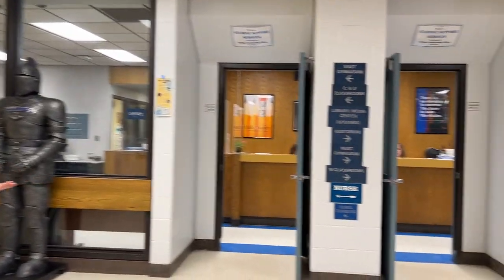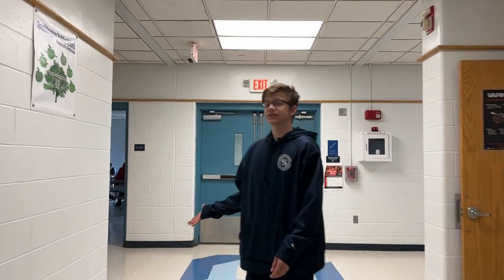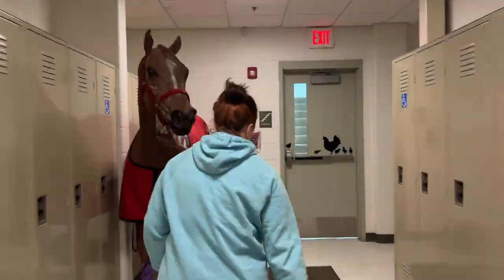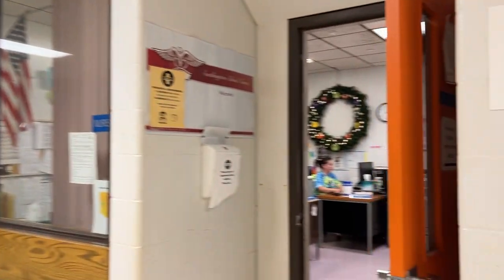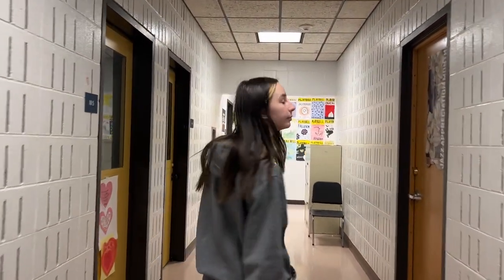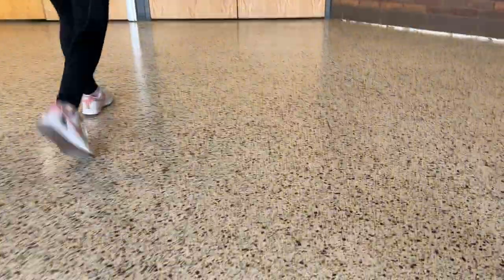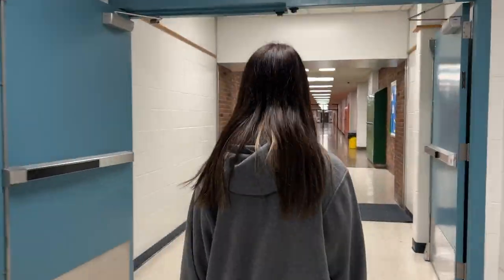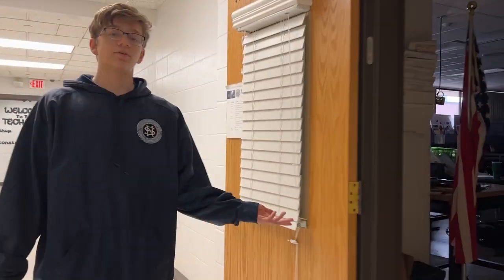SHS TOUR 2022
Students in our Audio Video Systems course have written, directed, produced and starred in this tour of Southington High School.  If you would like to visit but can't find the time, this tour is the next best thing.  Sit back and relax while Mr. Marchesani's students show you around.